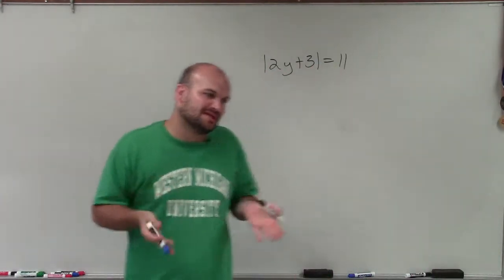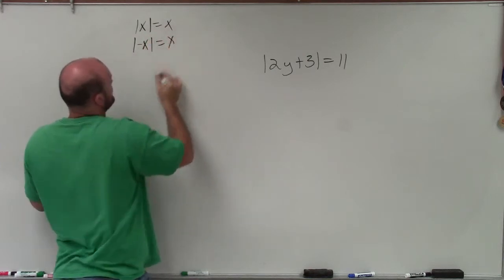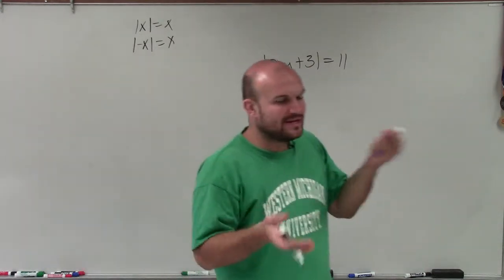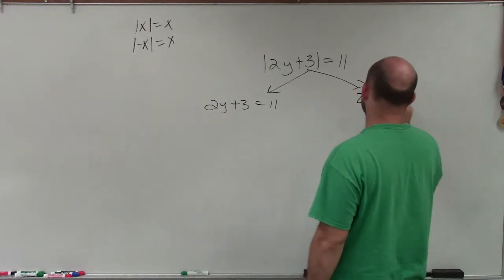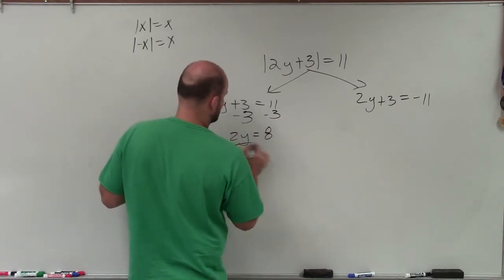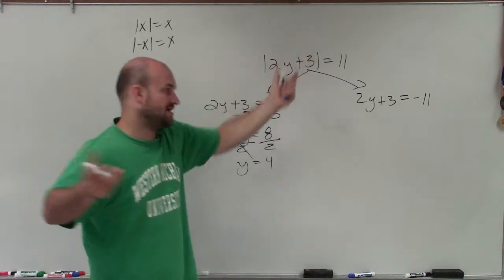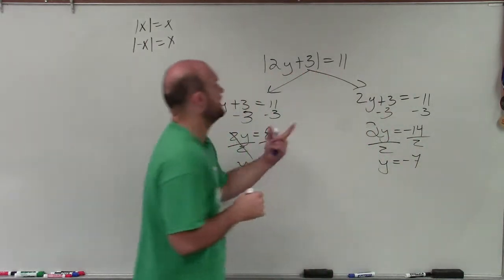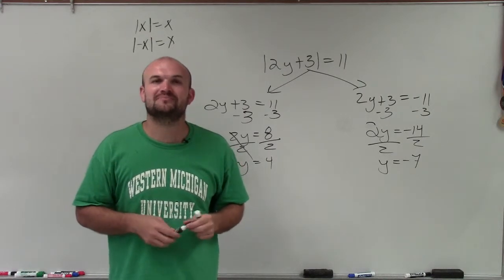Solving a Basic Absolute Value Equation by Creating Two Cases